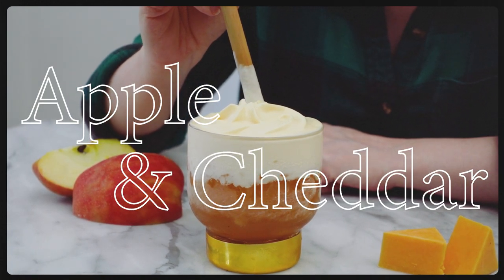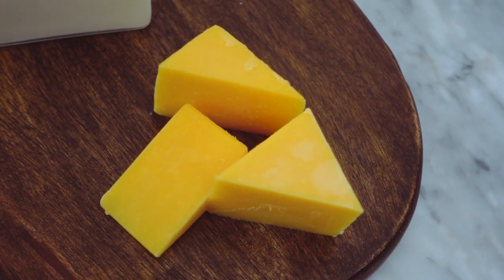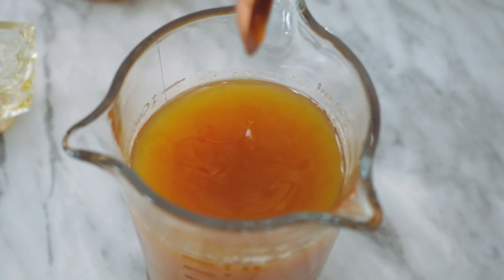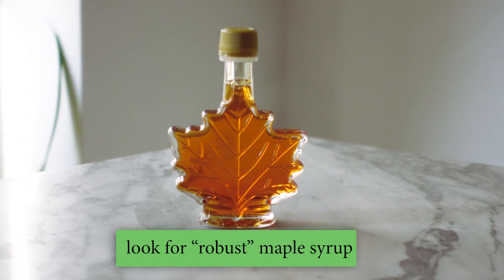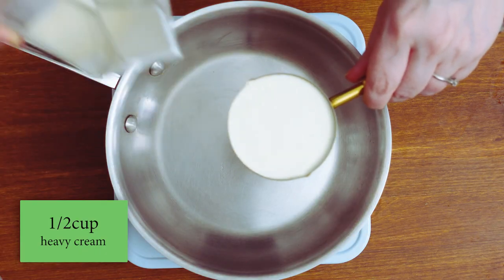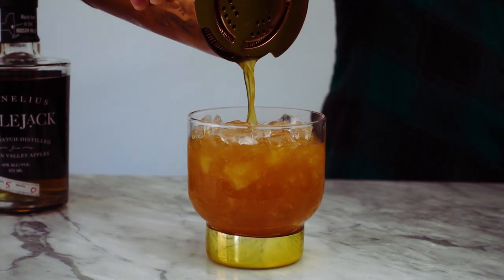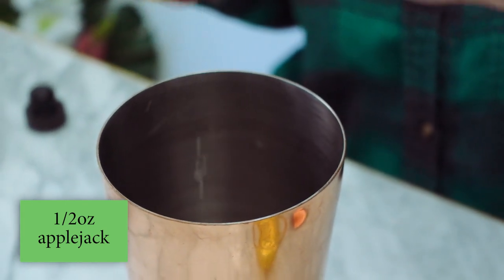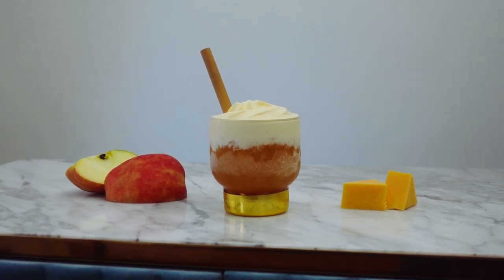Apple and Cheddar - Perfect Fall Cocktail Recipe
Apple and cheddar are an excellent combination for dessert and for a cocktail. For this fall cocktail I will do you how to make an apple switchel utilizing fresh ginger, apple cider, apple cider vinegar and robust maple syrup. To top this cocktail I will show you how to make a cheddar cheese foam in our ISI whipper.

Chapters:
0:00 - Intro
1:03 - how to make a switchel
2:31 - how to make cheddar cheese foam
3:30 - how to make an apple and cheddar cocktail

Camera Stabilizer:

Mixing Glass

Manual Juicer

Gold Costers

Copper Strainer